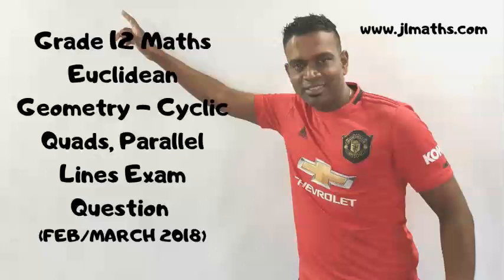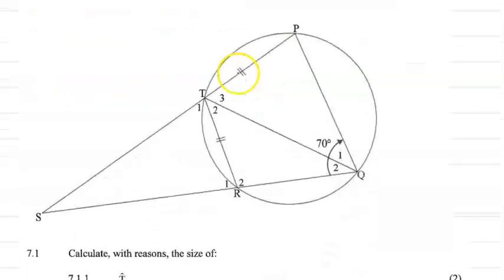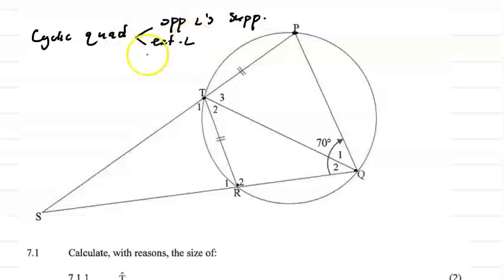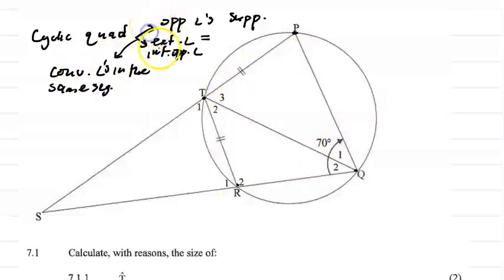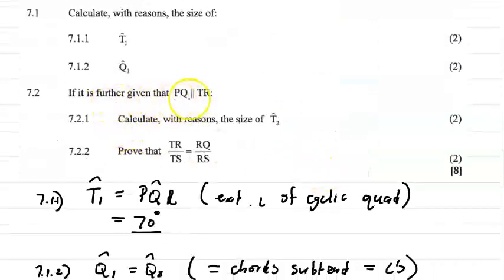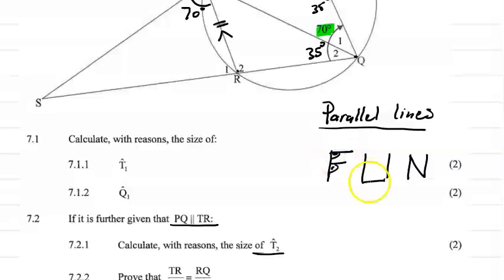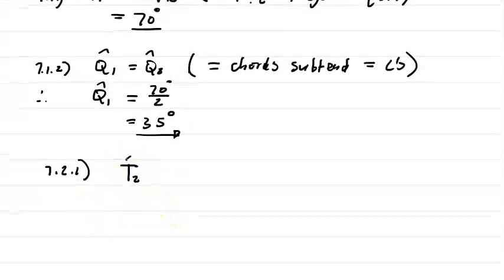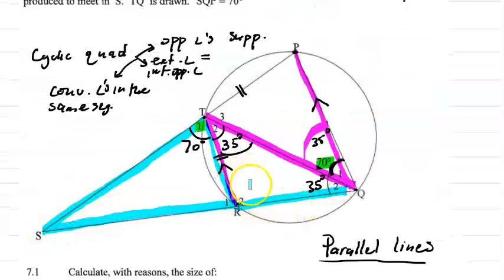GRADE 12 MATHS EUCLIDEAN GEOMETRY - CYCLIC QUADS AND PARALLEL LINES (FEB/MARCH 2018)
Learn how to break down and answer a question on Euclidean Geometry cyclic quadrilaterals and parallel lines.